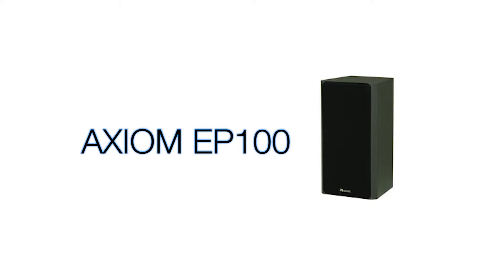Axiom EP100 Subwoofer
Product Page -